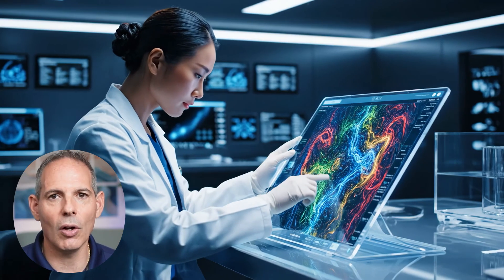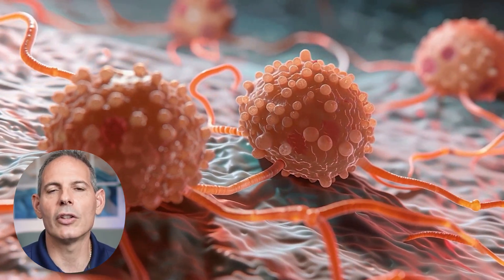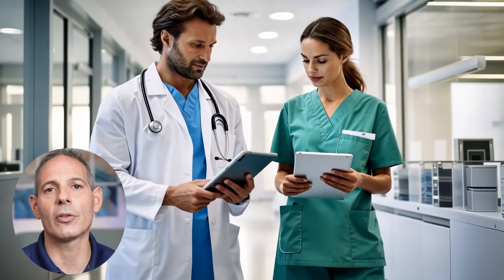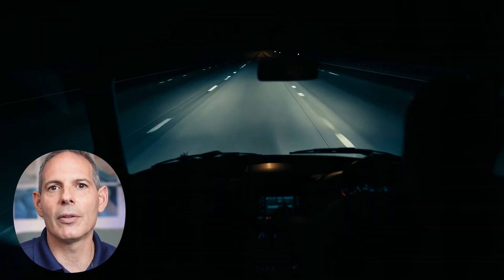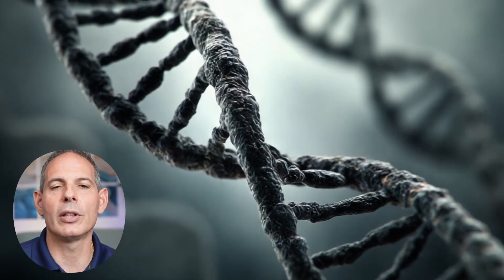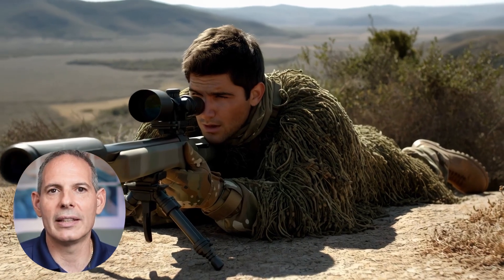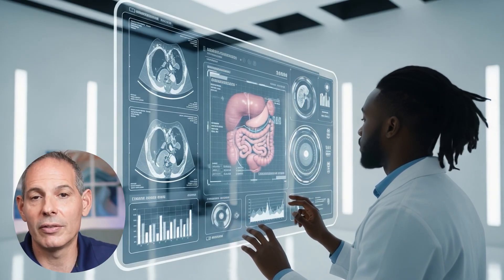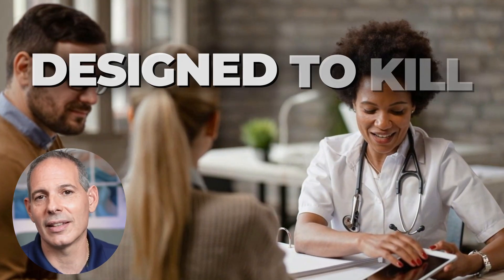Cancer Victory Plan and Your Immune System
Most cancer treatment plans focus on one thing: kill the tumor.
But the real key to long-term remission is teaching your immune system how to finish the job.

In this episode of Outsmart Cancer, Dr. Dino Prato explains why DAMPS — Damage Associated Molecular Patterns — are one of the most important, misunderstood concepts in oncology. When cancer cells die, they release DAMPS that act like SOS beacons, signaling dendritic cells, NK cells, and the rest of the immune system to attack.

At the right dose, DAMPS trigger immunogenic cell death — the type of cell death that activates the immune system.
At the wrong dose, they trigger inflammation, mutations, and cancer spread.

Dr. Prato shows how deep multi-omics mapping — DNA, RNA, spatial biology and immune profiling — helps design microdosed, targeted therapies that stimulate DAMPS correctly. Whether using on-label drugs, repurposed drugs, phytotherapeutics, nanoparticle IVs, high-dose vitamin C, ozone, or NK/DC cellular biologics, the key is precision: the right targets, the right doses, the right sequence.

🎯 What You’ll Learn in This Episode:
• What DAMPS are — and why they determine relapse or recovery
• Why high-dose chemo & radiation often trigger resistance instead of remission
• How microdosed, genetically targeted chemo activates the immune system
• Why dendritic “detectives” and NK “snipers” need clear DAMPS signals
• How deep mapping reveals the right targets for each patient
• Why natural therapies can help — or hurt — without proper testing
• How real-time monitoring keeps you ahead of mutation and resistance
• What a true “cancer victory plan” looks like in precision oncology

🧬 About Dr. Dino Prato and Envita Medical Centers
My life's work at Envita Medical Centers has been a mission to help patients find hope when they've run out of options. As a pioneer in precision personalized medicine, I founded Envita Medical Centers to offer next-level care. We use state-of-the-art testing and treatments that are not only data-driven but also precisely targeted to each individual.

By the grace of God, we've been able to help many families. Our approach isn't about treating a disease; it's about treating a unique person and providing a custom blueprint for healing. We believe every life is precious and unrepeatable, and we approach each patient with the love and dignity they deserve. The message we give them is one of life and hope.

📍 Envita Medical Centers – At Envita Medical Centers in Scottsdale, AZ, we believe in a radical, loving approach to patient care. Our unique campus is home to a dedicated team of over 400 professionals, including doctors (MD, DO, NMD), pharmacists, nurses, and researchers, all working together in a seamless ecosystem.

What truly sets us apart is our commitment to precision personalized care. Our physicians undergo over 2,000 hours of specialized training in molecular targeting, with a mandatory one-year training period regardless of their previous background. This ensures every member of our team is an expert in the highly specialized, data-driven approach we use.

We help patients outperform expectations by providing a custom, targeted plan from initial testing to the delivery of care.